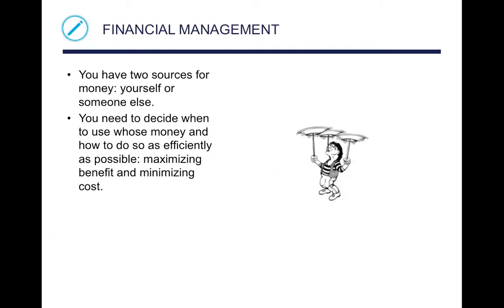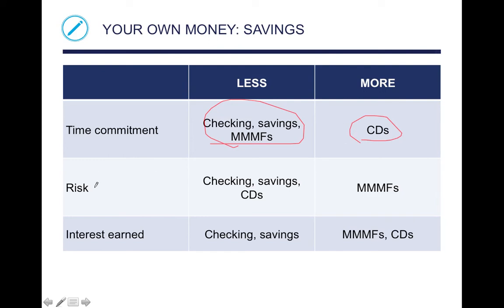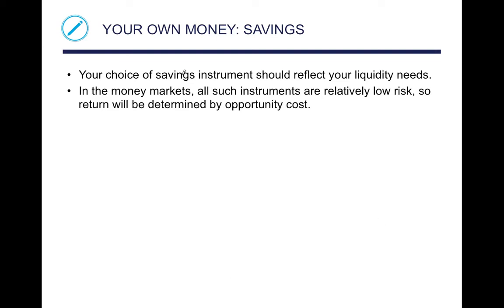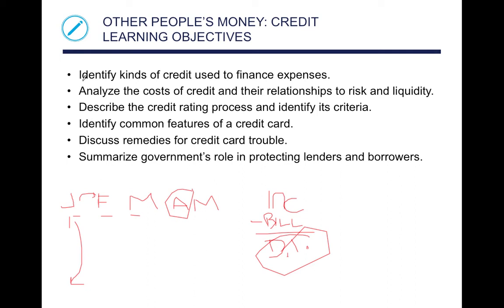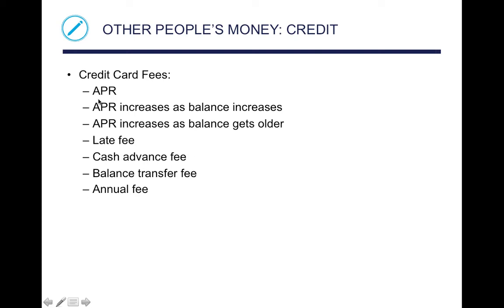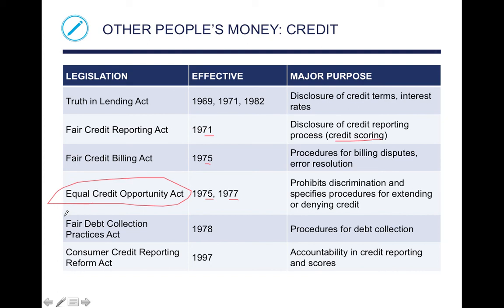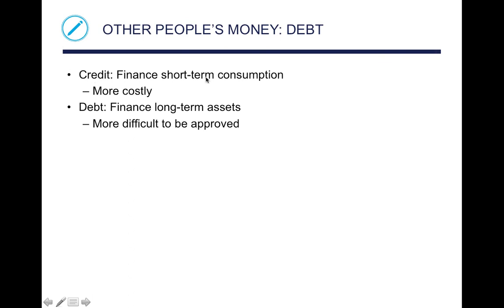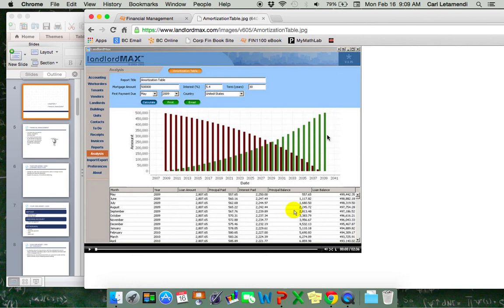Ch 7 FIN 1100 Lecture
In this video, I go over chapter 7 of the Personal Finance text's PowerPoint Lecture.

There are 4 main sections in this chapter:

7.1 Your Own Money: Cash
7.2 Your Own Money: Savings
7.3 Other People's Money: Credit
7.4 Other People's Money: An Introduction to Debt

If you have any questions regarding CH 7, please feel free to email me at with "CH 7 Lecture FIN1100" as the subject and I will be more than happy to assist!

- Dr. L